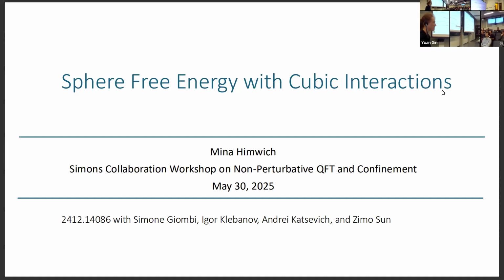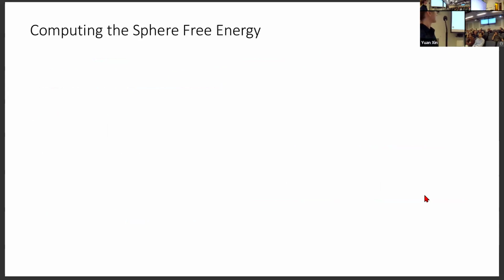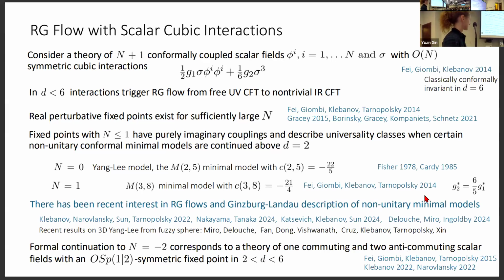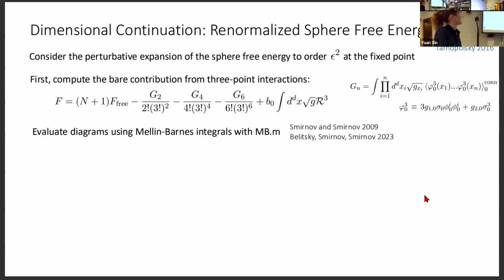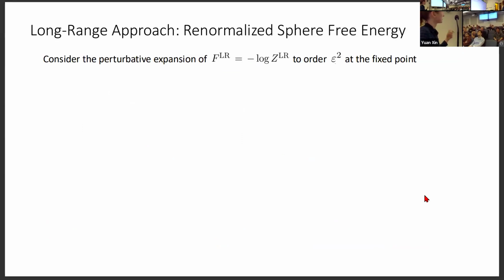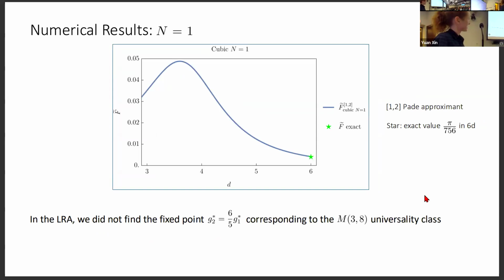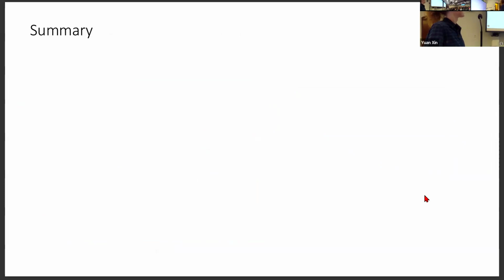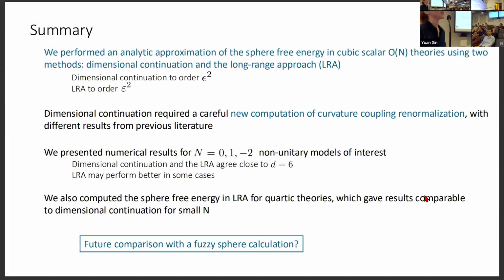Mina Himwich “Sphere Free Energy with Cubic Interactions”